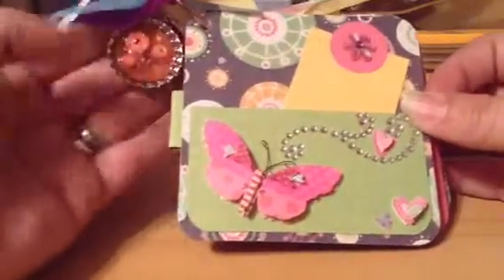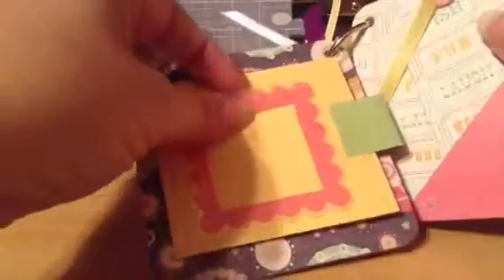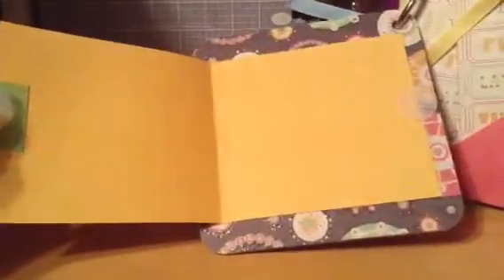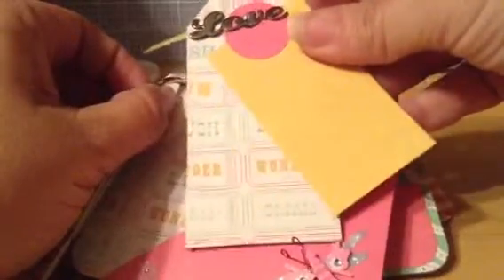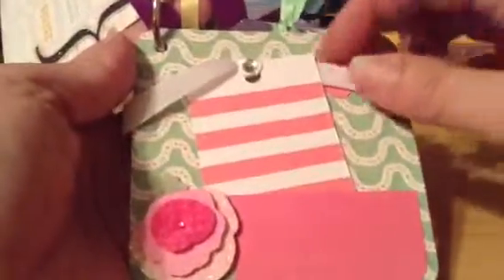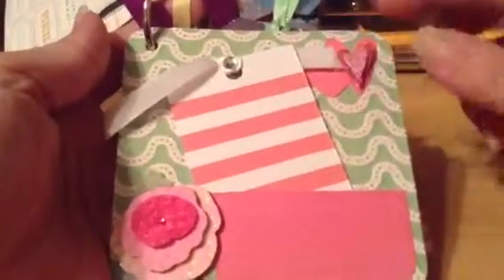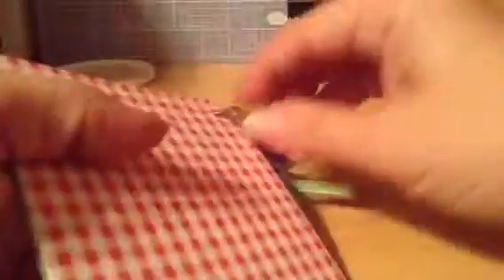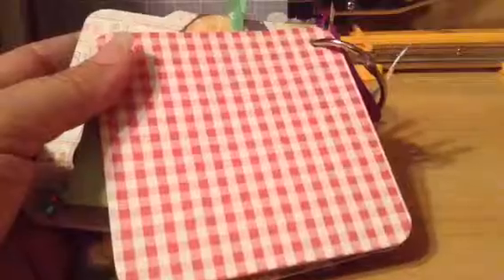A special gift for a special gal!